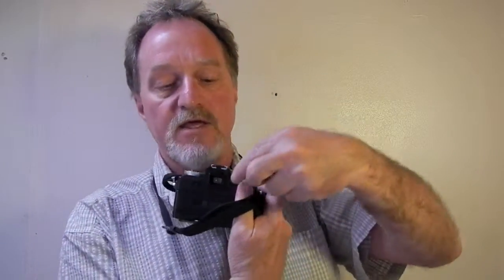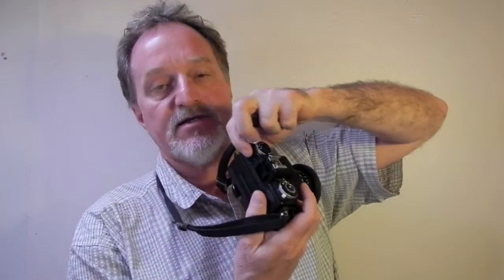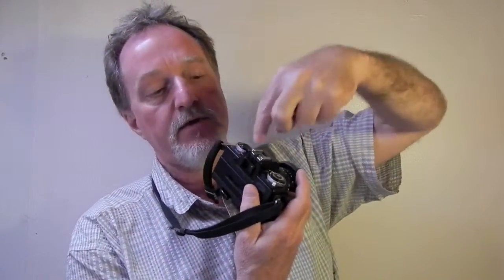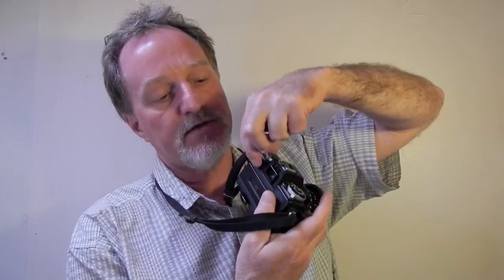52 Cameras: Week 36 part 1 — Minolta 110 Zoom MkII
I forgot to mention the camera has a diopter adjustment built into the viewfinder for eyeglasses wearers.  It's really a nicer camera than 110 film warrants but I'm glad they built it.